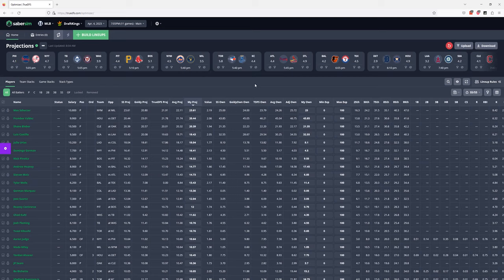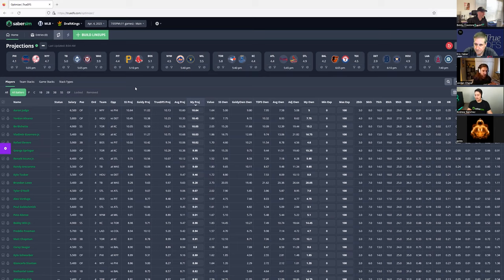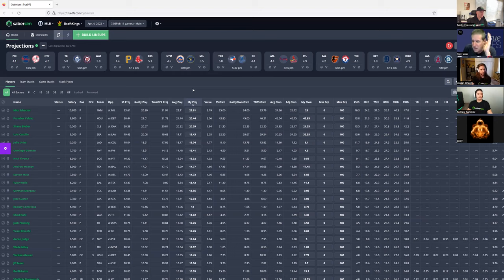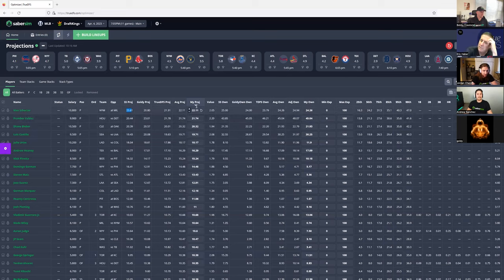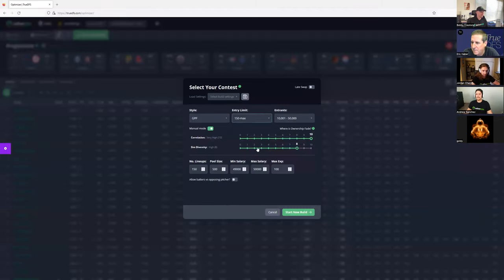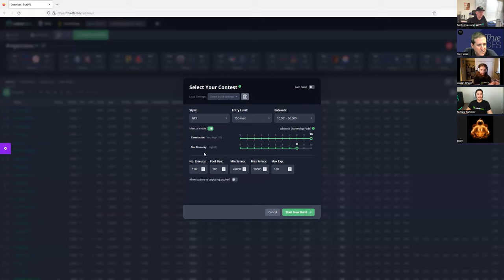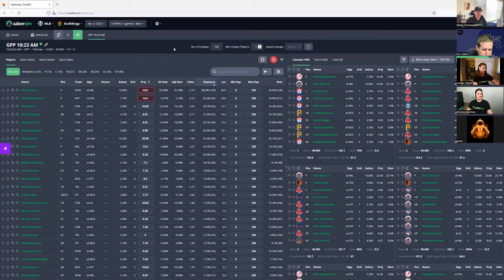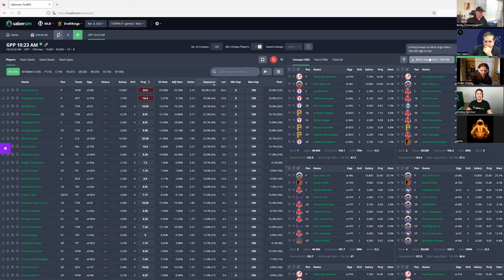How to use TrueDFS/SaberSim to build DFS lineups with BobbyFi, Jordan, Andy, Sheets and Goldy